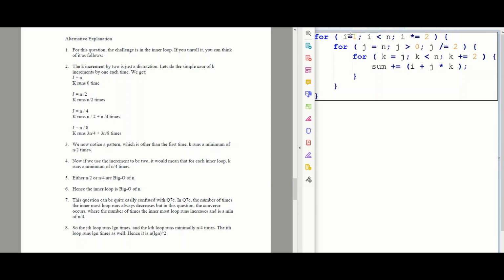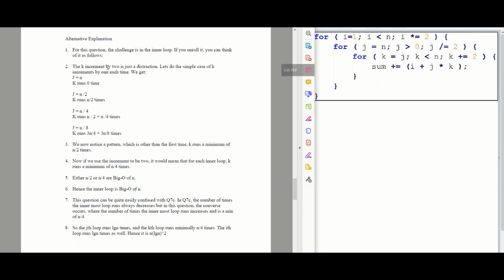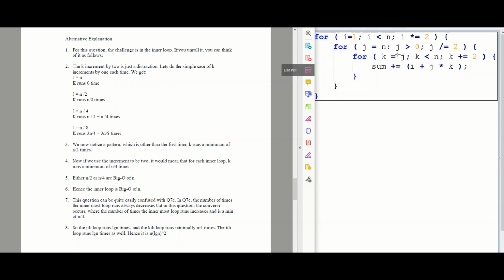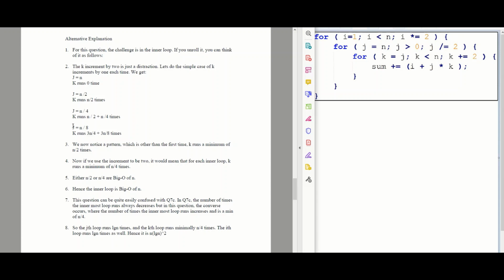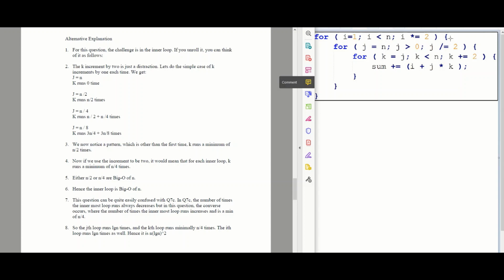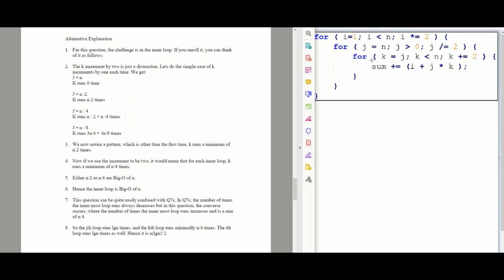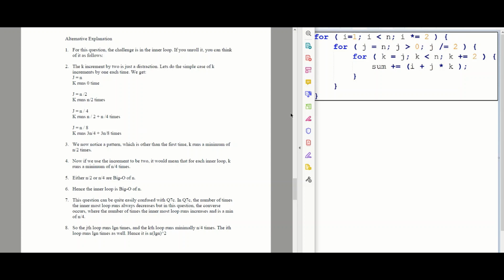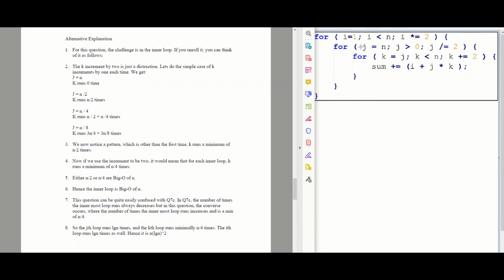T3Q7b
ICT1008 Tutorial 3 Q7b